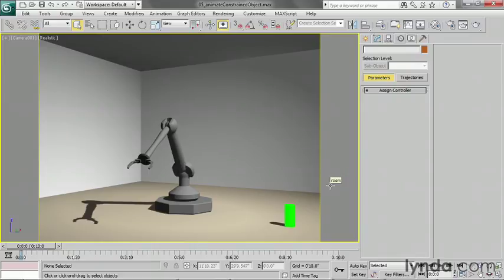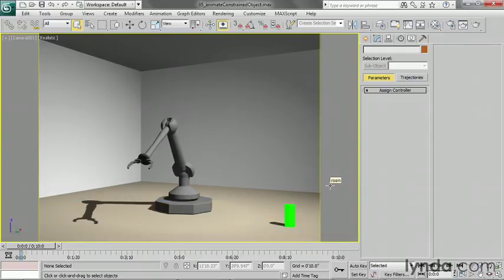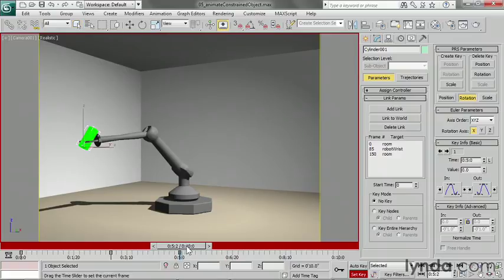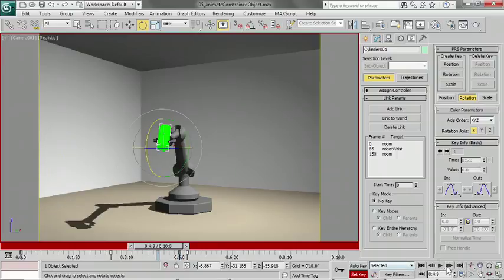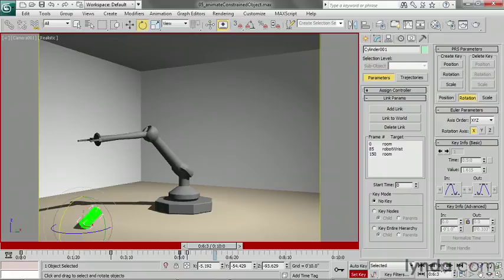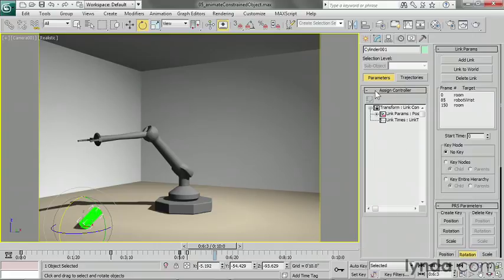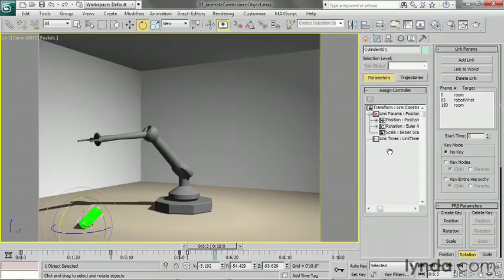18 05 animateConstrainedObject